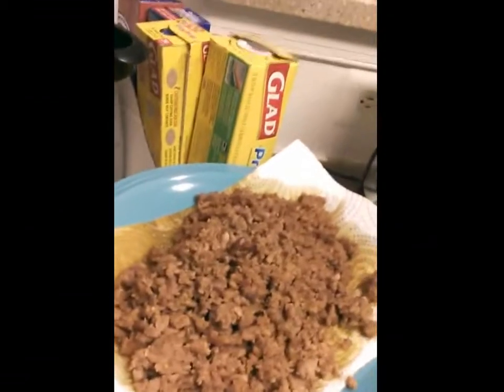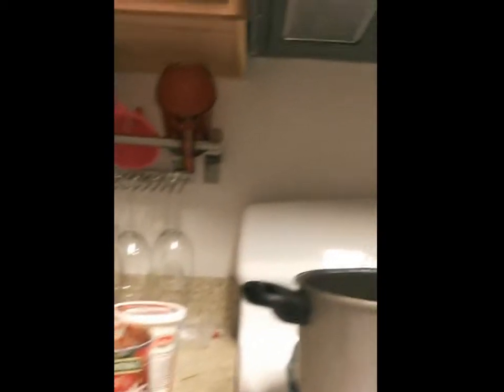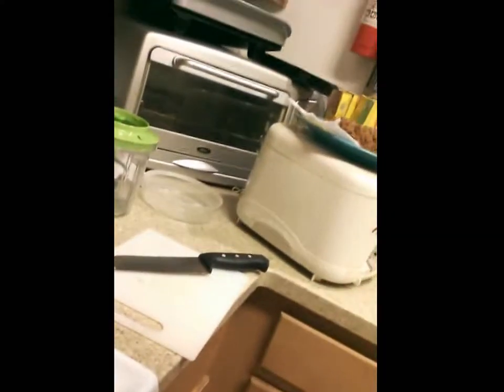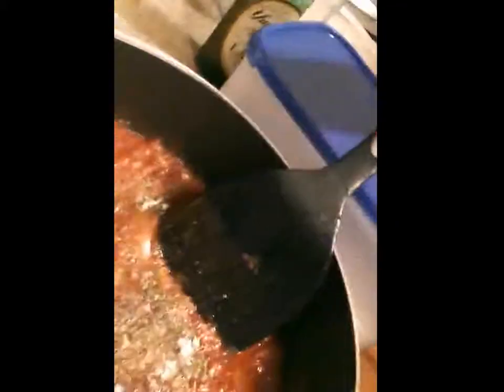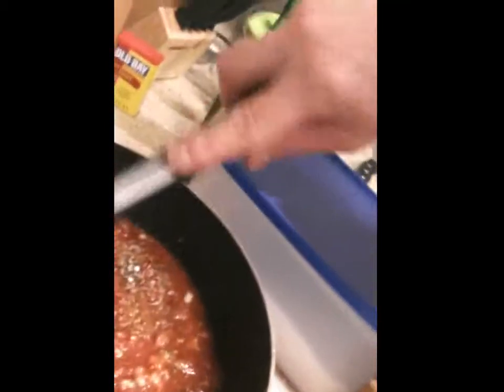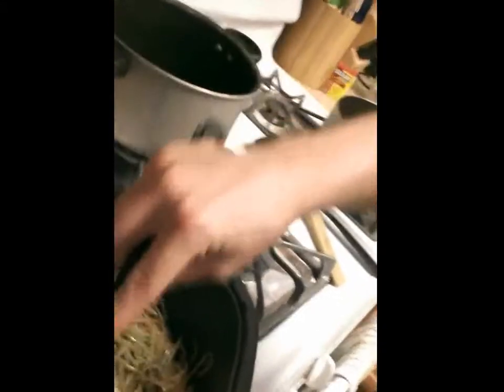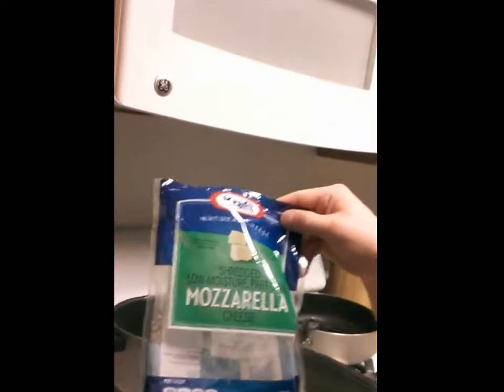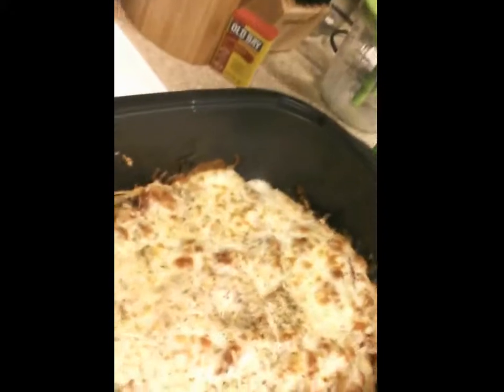My Crappy Kitchen Episode 11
Crappy Baked Spaghetti. For the recipe please leave a comment Ill get back to you. Hope you enjoi! Visit my Facebook page: